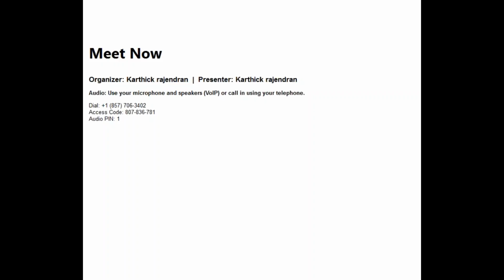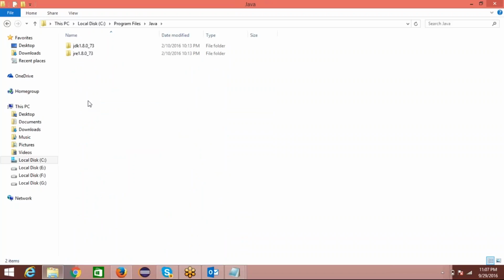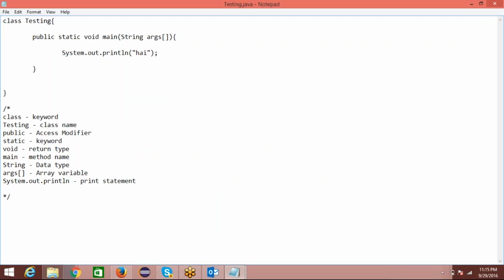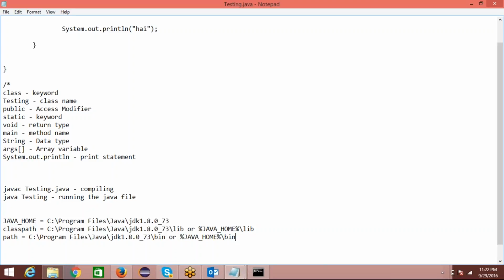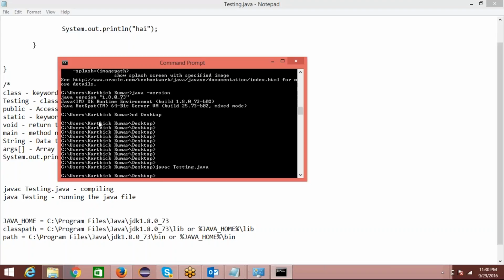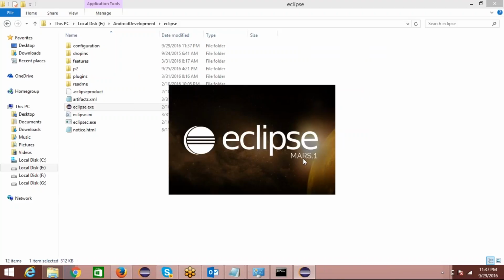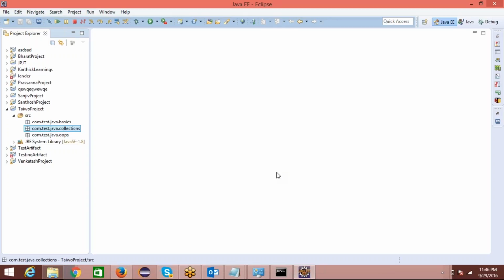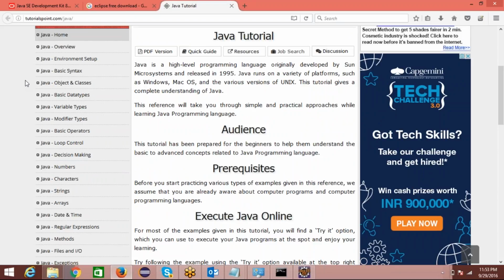java basic program